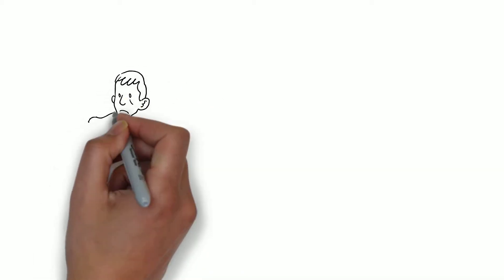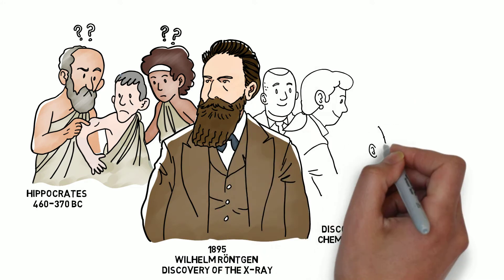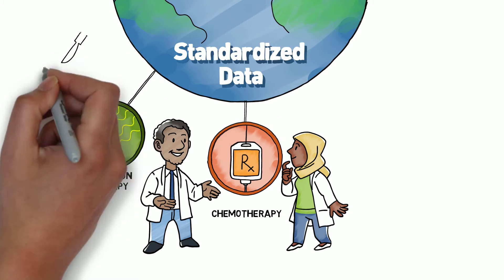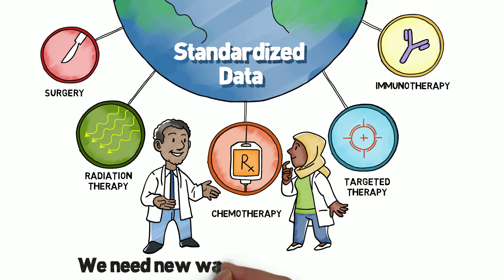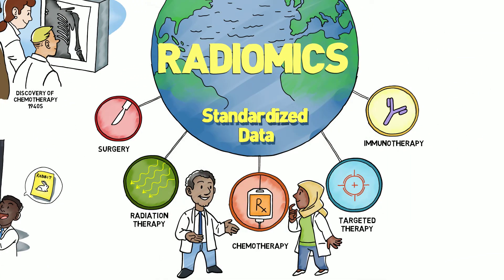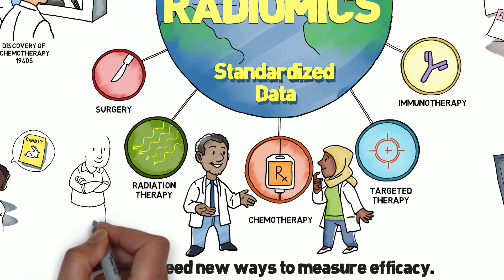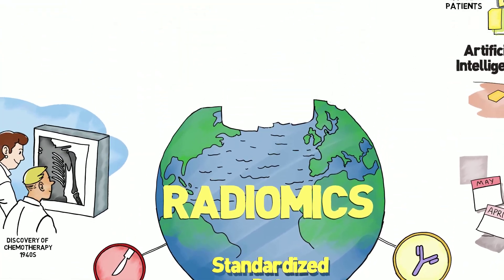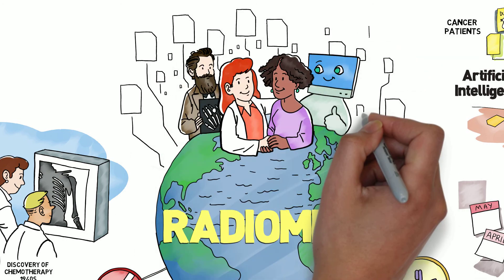Radiomics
A short animated explanation of radiomics and how it's being used to successfully assess the efficacy of cancer treatment. Video by Skeptisketch.